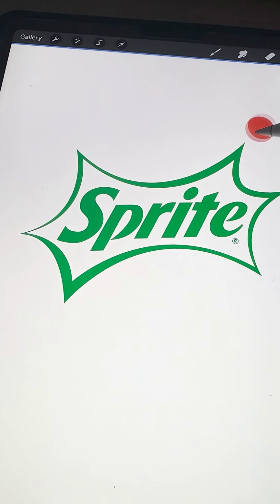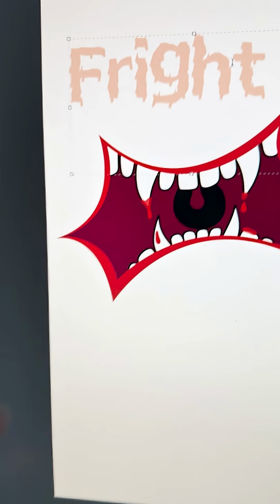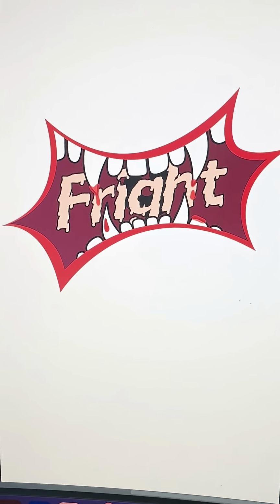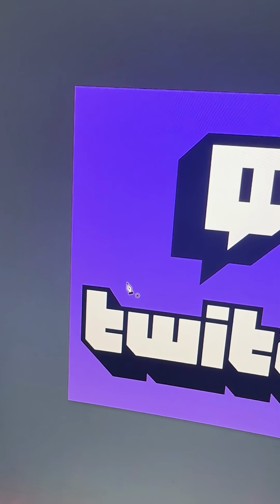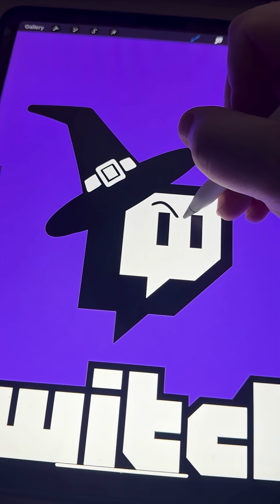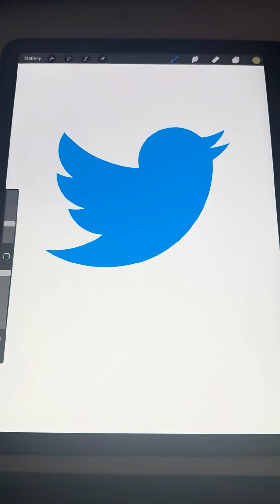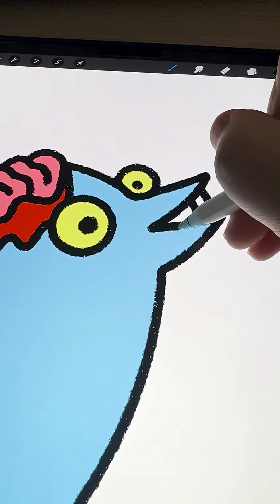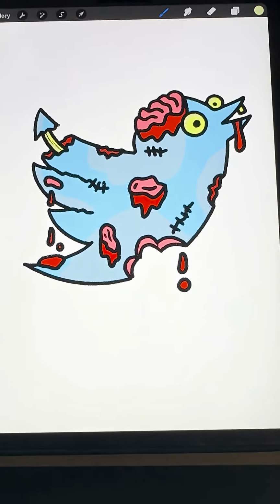Even more spooky logo redesigns!